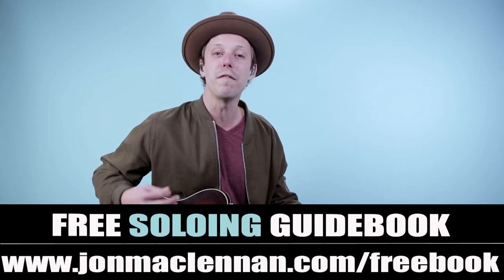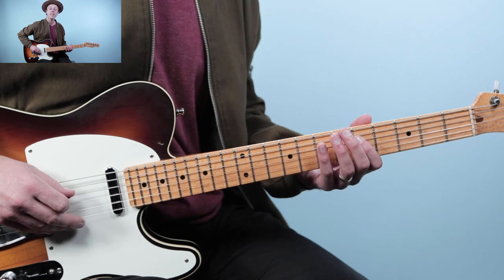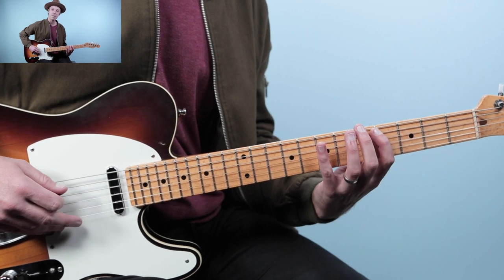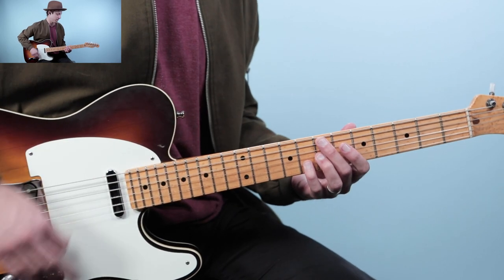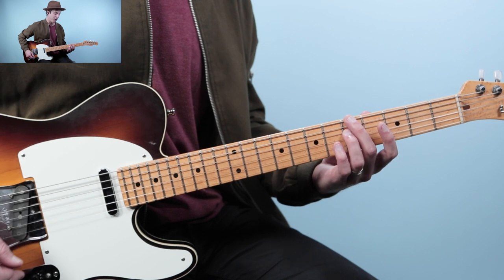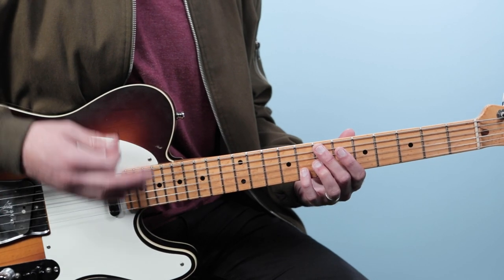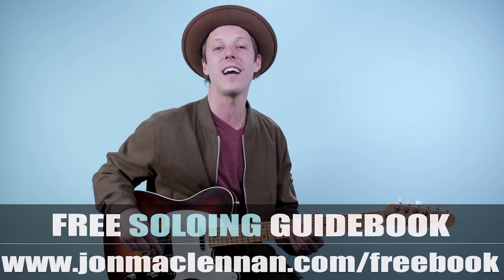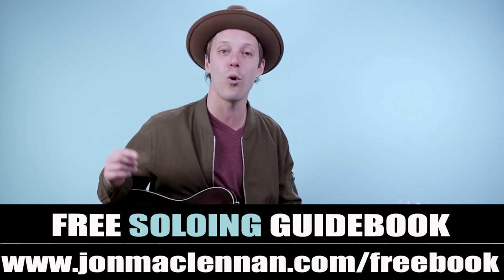Use Me Guitar Lesson (Bill Withers)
Bill Withers Use Me Guitar Lesson + Tutorial

Bill Withers Use Me Guitar Lesson Chapters

0:00 - Introduction
2:27 - Keyboard riff
5:24 - The two chords you need to know
7:16 - Strumming pattern
9:07 - Combining lead and rhythm parts
9:31 - Congrats, here's what to do next

🎤Lyrics:

My friends
Feel it's their appointed duty
They keep tryin' to tell me
All you want to do is use me
Ah-huh, but my answer (Ah-huh)
Yeah to all that use me stuff
I, I, I, I
Yes, I wanna spread the news
That if it feels this good gettin' used
Oh, you just keep on usin' me
Until you use me up
My brother
Sit me right down and he talked to me
He told me
That I ought not to let you just walk on me
And I'm sure he meant well
Yeah, but when our talk was through
I, I, I said brother if you only knew
You'd wish that you were in my shoes
You just keep on usin' me
Ah-huh, sometimes
It's true you really do abuse me
Ah, you get me crowd of high class people
And then you act real rude to me
Ah-huh, but oh, baby, baby, baby, baby
When you love me I can't get enough
Ah-huh and I wanna spread the news
That it feels this good gettin' used
Ah, until you use me up
Talkin' 'bout you usin' people
It all depends on what you do
It ain't too bad the way you're usin' me
'Cause I sure am usin' you to do the things that you do
Ah-huh, to do the things that you do